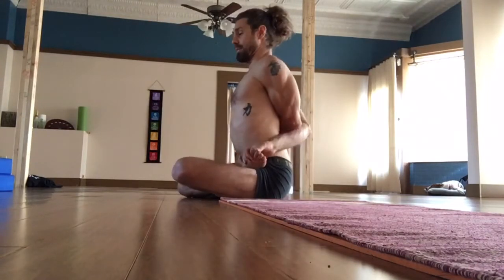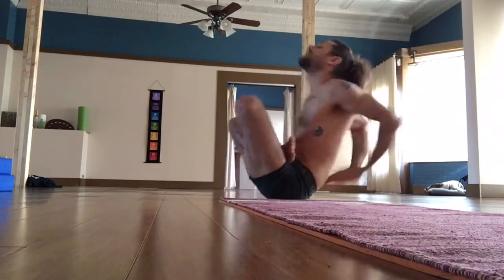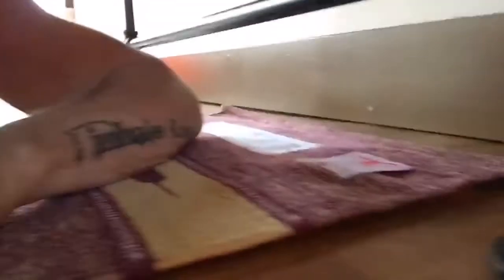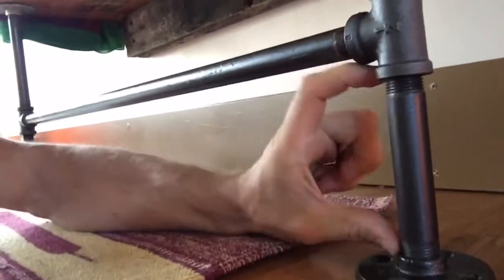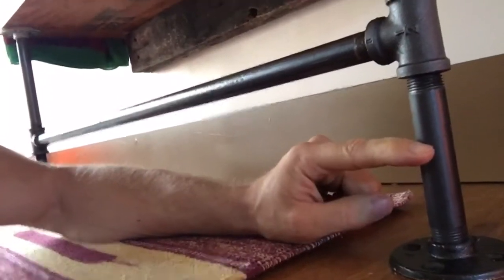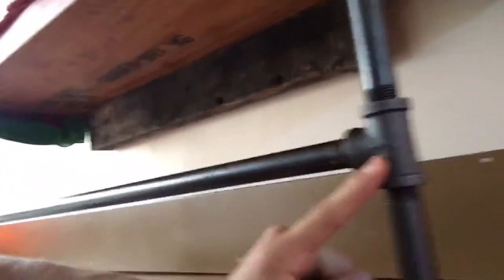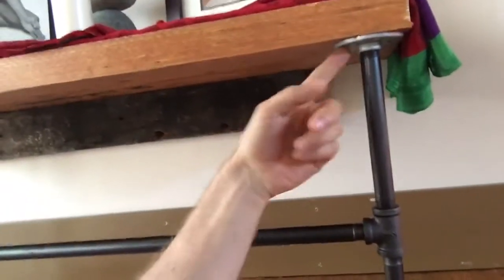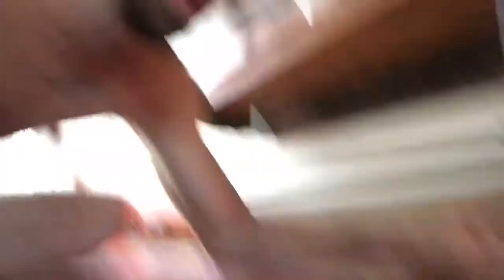Supta Vajrasana and self practice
How I manage to practice this posture daily without the help of an assistant or a teacher.